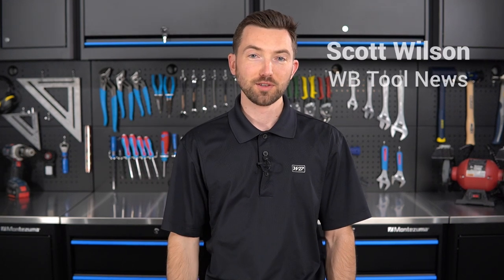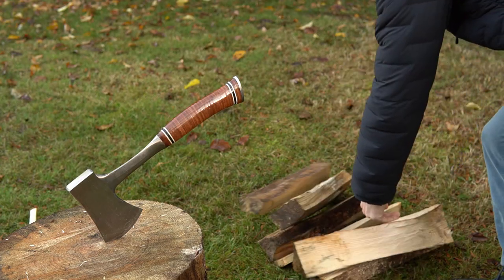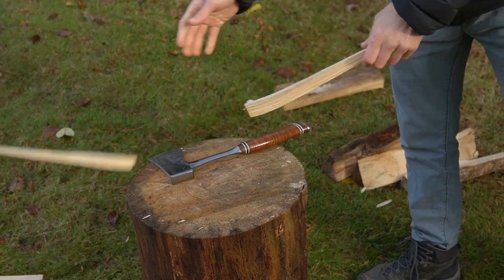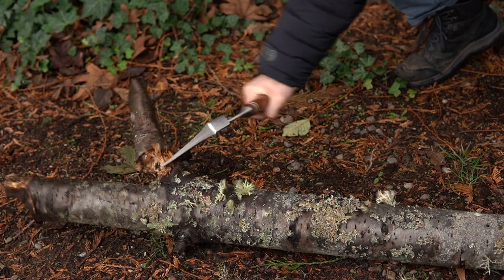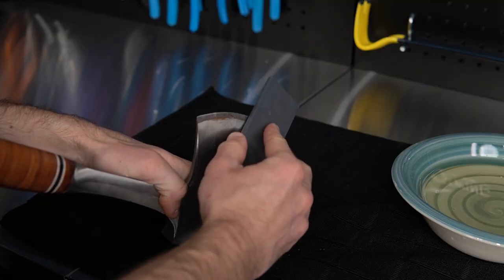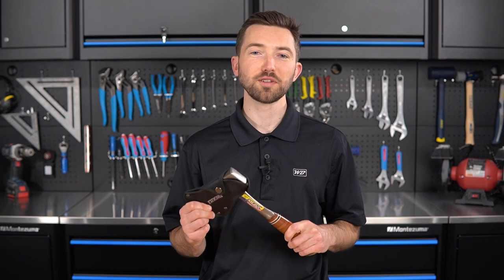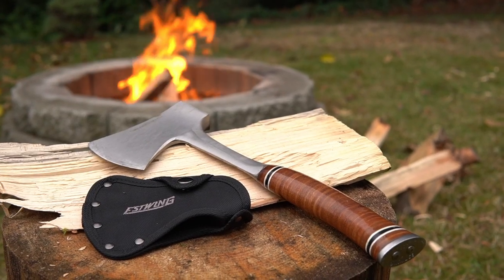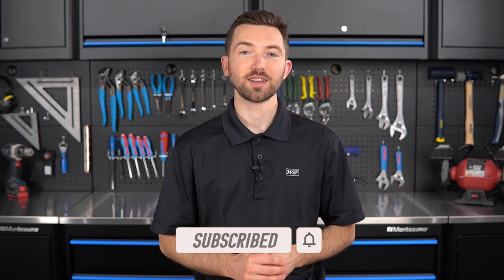How to use the Estwing Sportsman's Hatchet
The Estwing Sportsman's Hatchet is the perfect tool for splitting kindling when out camping or backpacking. This hatchet has many other uses including: creating tinder, limbing, food prep, carving, and protection, just to name a few.
If I had to describe this tool in one word it would be: efficient. I was surprised how quickly the kindling piled up, and how easily limbs were cut down.

First I demonstrate a few primary uses, then I explain how to sharpen the hatchet.

Lastly, I go over the build and features of the Estwing Sportsman's Hatchet:
- Solid steel build
- 12.5" and 13.5" options
- Hand-sanded genuine stacked leather grip
- American made

Head on over to their website to learn more on the Estwing Sportsman's Hatchet:

Have you used one before? Tell us what you thought in the comments below!